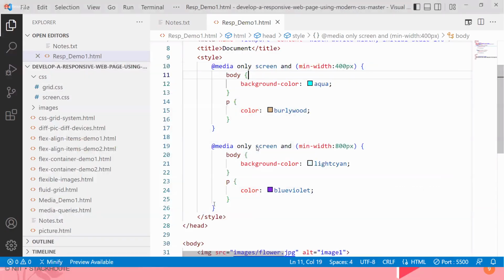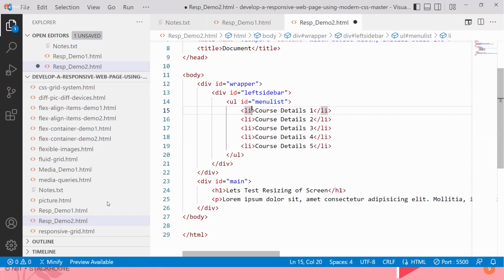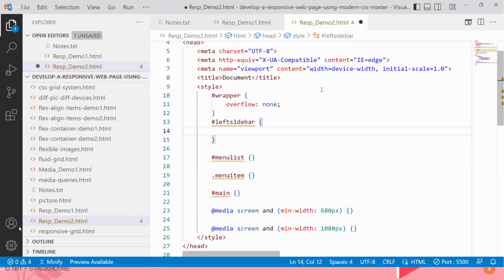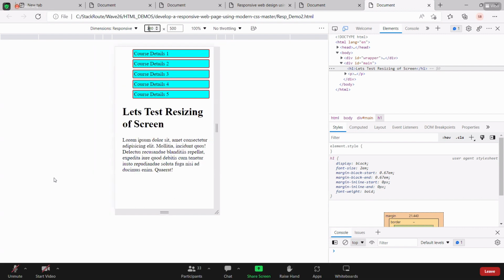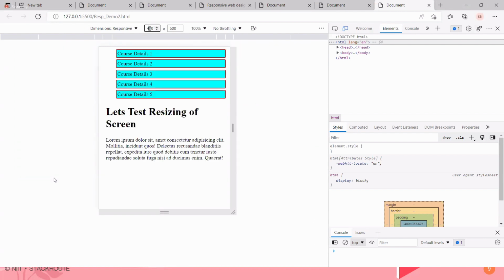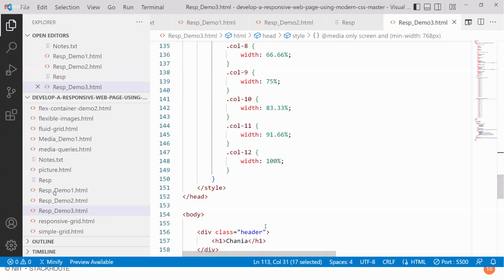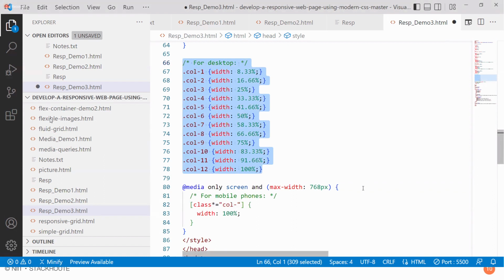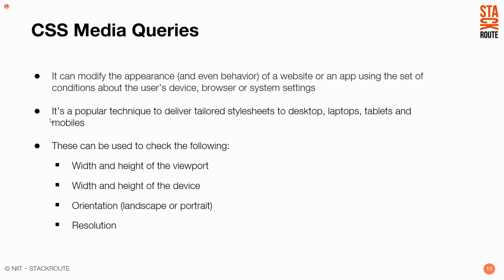07 01 Concept 02 Responsive Web Page